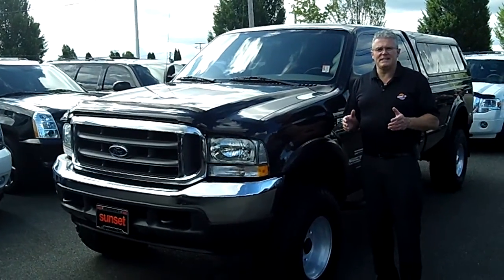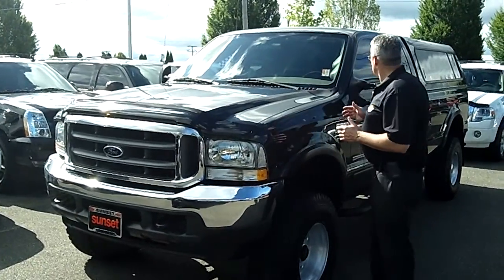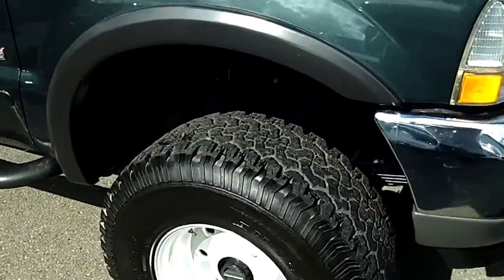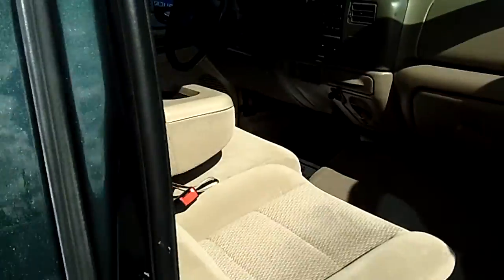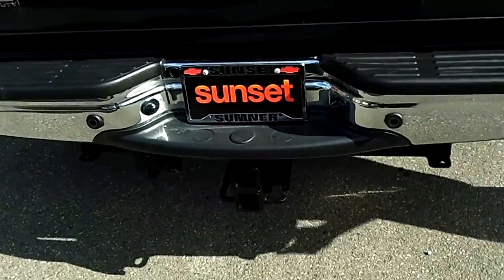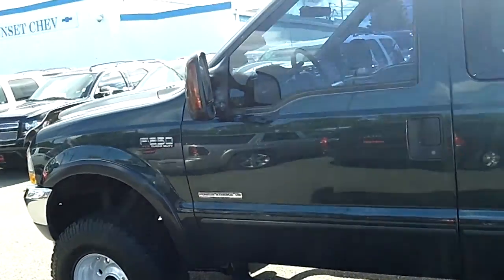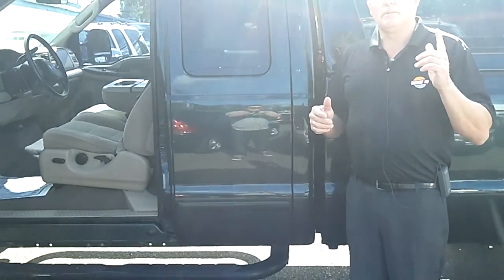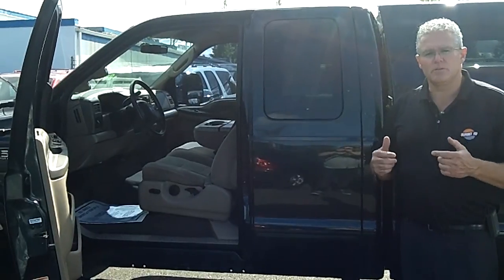2004 Ford F-250 Stock